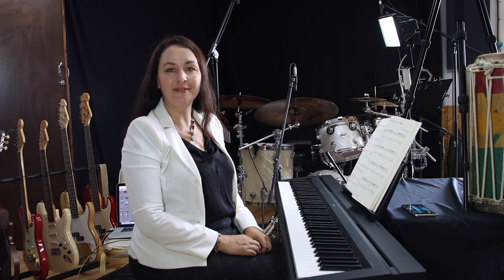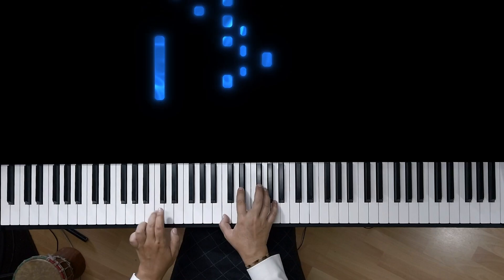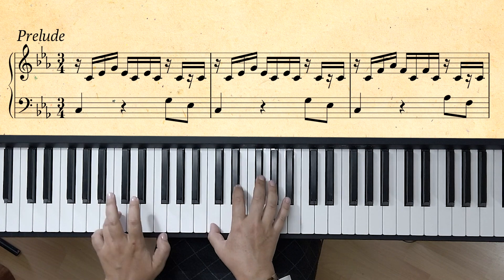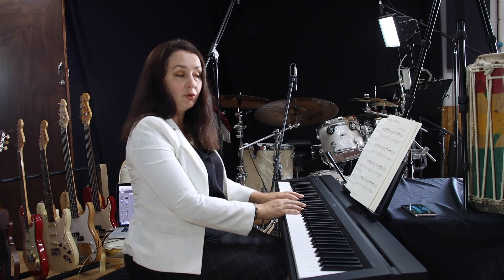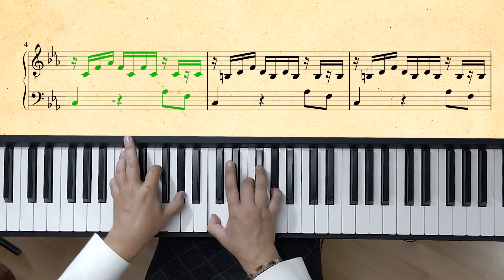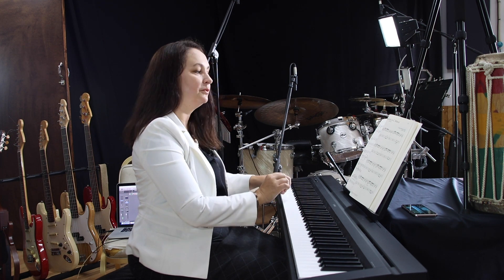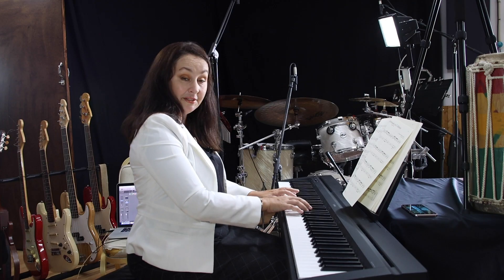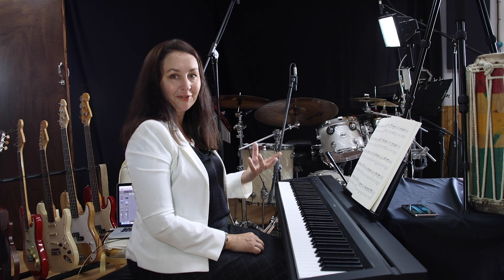How to play Prelude C Minor BWV 999. Piano Tutorial. Bach: 12 Little Preludes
A piano lesson with a score and "See music" visualization. Practicing, pedalling, and technique tips.

0:00 Intro
0:05 "See music" visualization playing through
1:50 How to practice. Chord study
3:26 Intonation, dynamic and technique tips
5:07 Pedaling
6:23 Slowing down in the end of the piece
7:05 Playing with a music sheet

The Prelude in C Minor, BWV 999, is an intriguing piece by Johann Sebastian Bach that was originally written for the lute, not the piano. Despite its original instrumentation, it has become a popular piece for keyboard players due to its straightforward yet expressive structure. Interestingly, this prelude is often included in collections of "12 Little Preludes," although it is not technically one of them. Its flowing arpeggios and harmonic progressions make it a favorite for students learning to master the Baroque style, blending simplicity with depth.